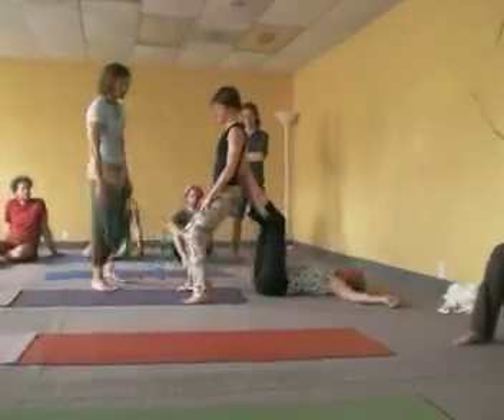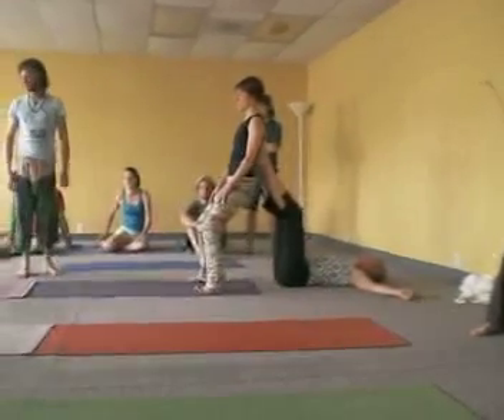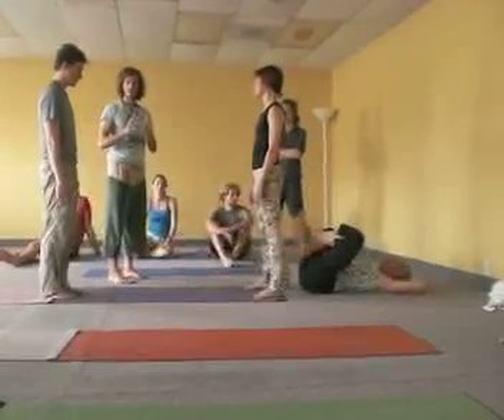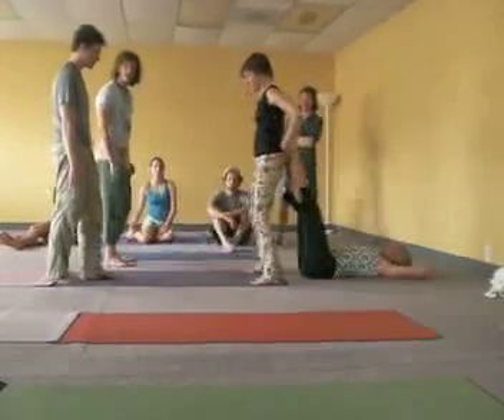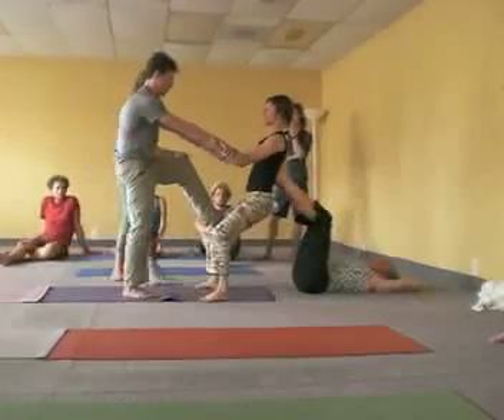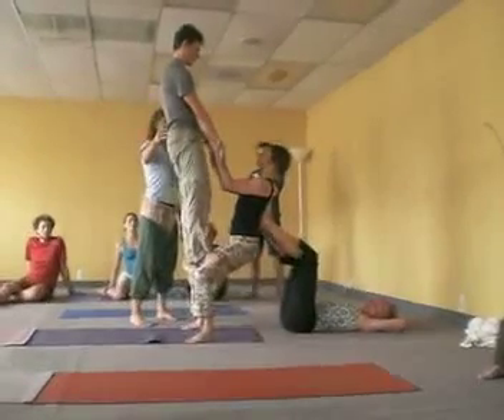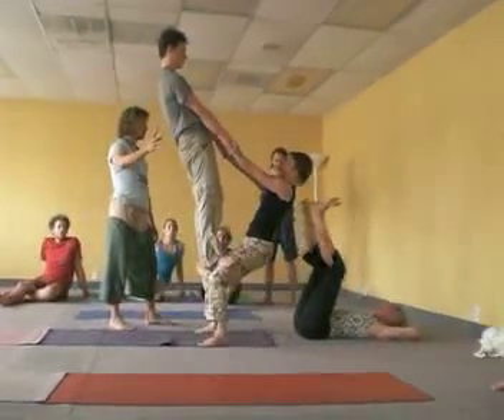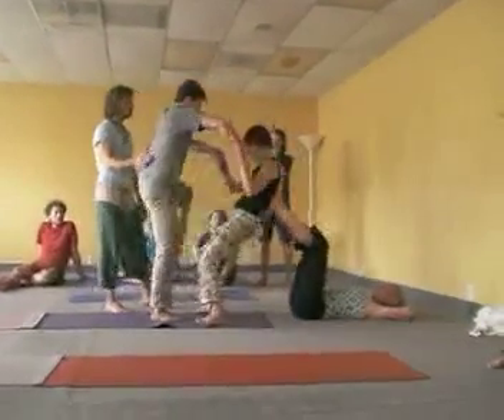Jason Magness, Mara H. and Dieke Bikker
3 teachers acro teachers doing some balance technique